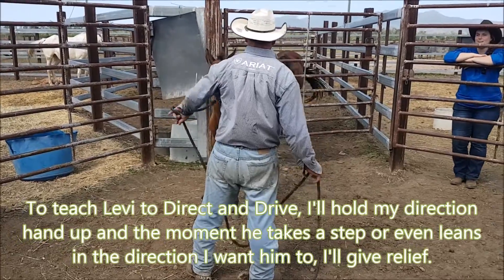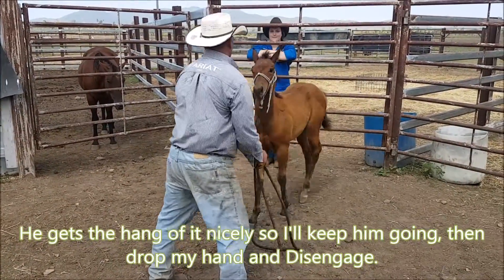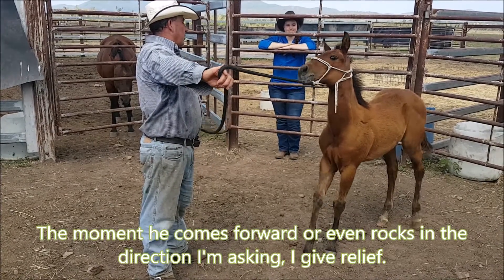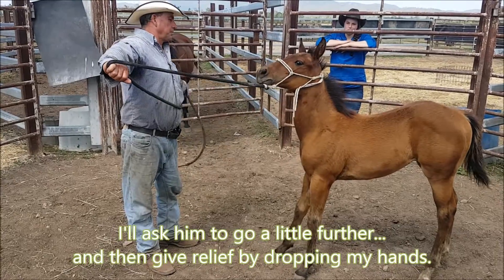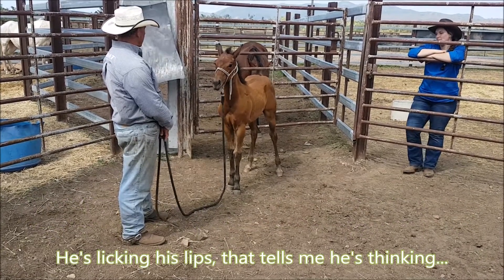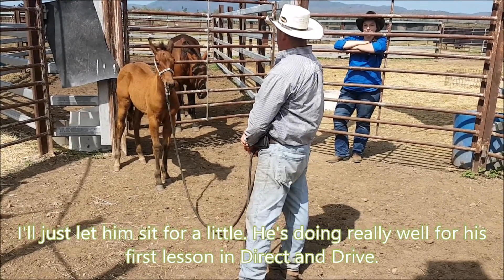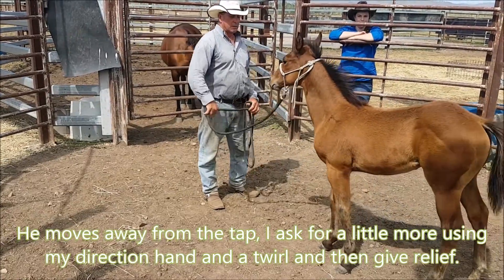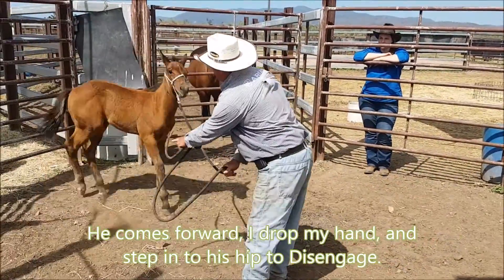Direct and Drive Training Levi (4 month old foal)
Training a foal is very similar to training a fully grown horse... but there are some small differences.
Levi is a pretty smart little fella, Mum and Dad are sensitive and smart so it's in his genes. Levi's Mum is a little hot natured too, these types of horses are harder to train but once they're trained, they're awesome, so I know Levi might be a bit of a handful in the early stages.
He picks up my cues pretty quickly but also tests the boundaries. Foals obviously don't have the strength of a fully grown horse, however, if you muscle them too much now, they'll learn to fight you and I want my horse's working with me.
This is a terrific exercise for teaching your horse to come off pressure, showing him he gets rewarded for cooperating and putting your horse on a float or truck.